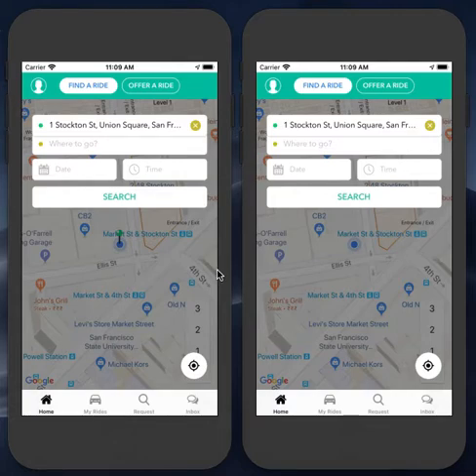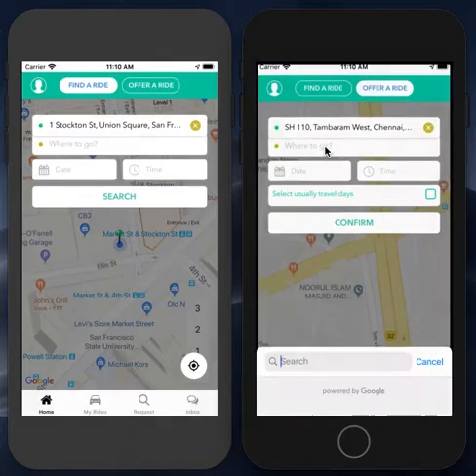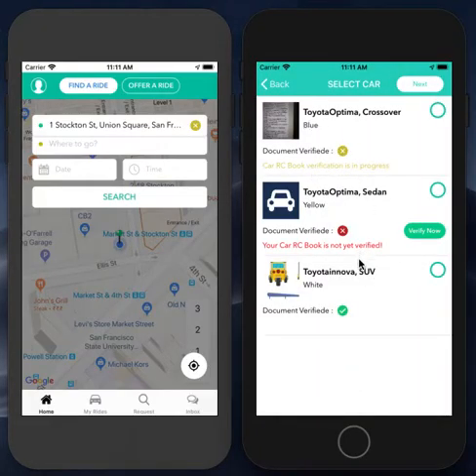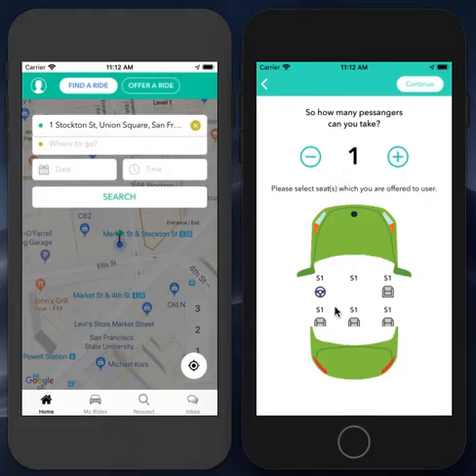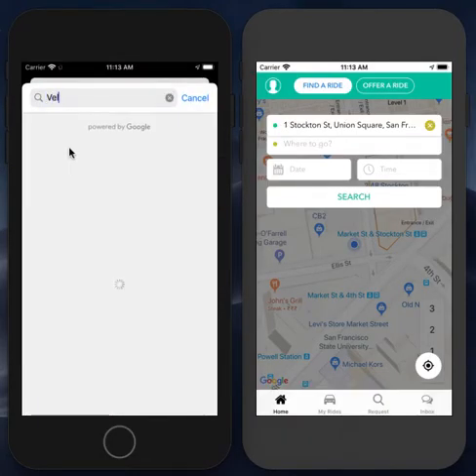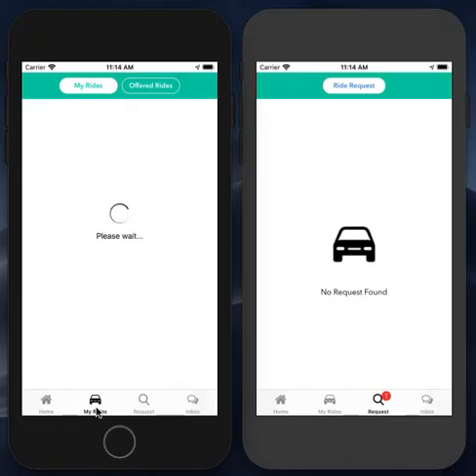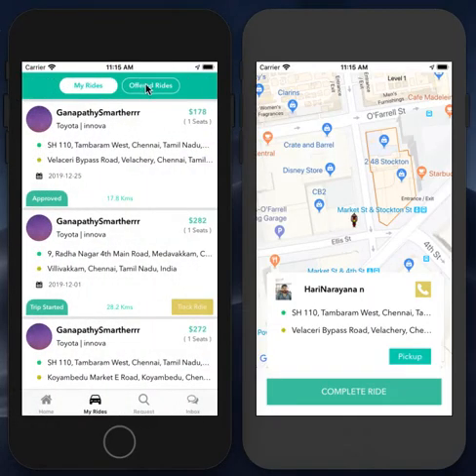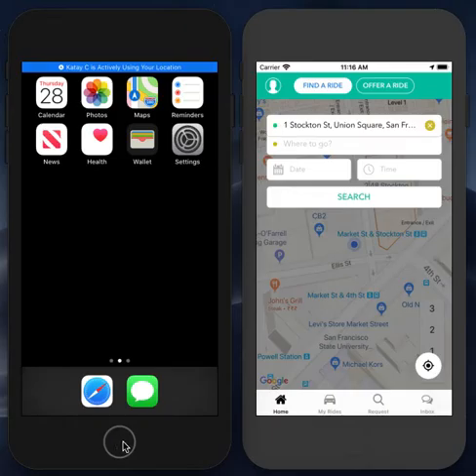Car Pooling Application - Taxi Booking app - Smarther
Complete Technology Suite For Carpooling Service Business

We at Smarther Technologies provides end-to-end solution for Carpooling application with all advanced features in latest technology with better user engagement.

To build a carpooling or Ride sharing mobile app it requires three different module which includes User application, driver application and admin backend panel.